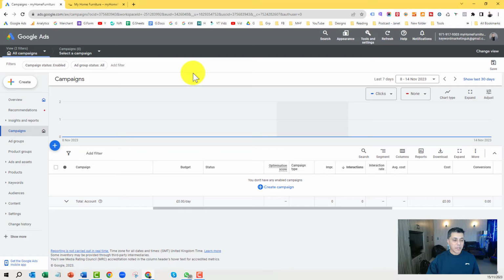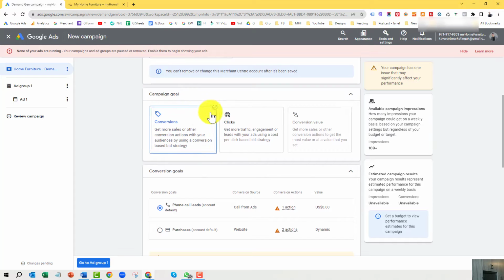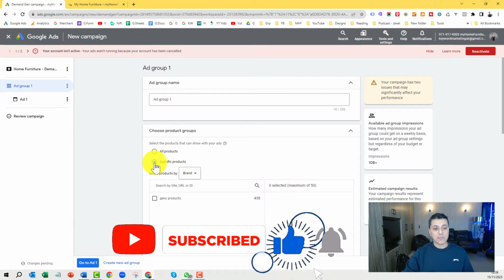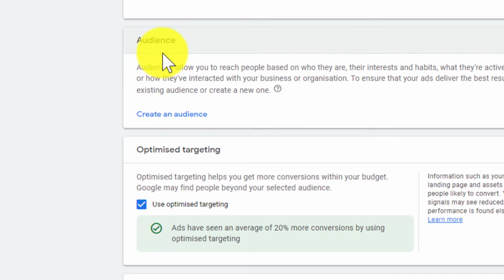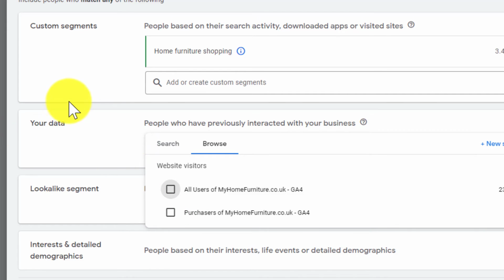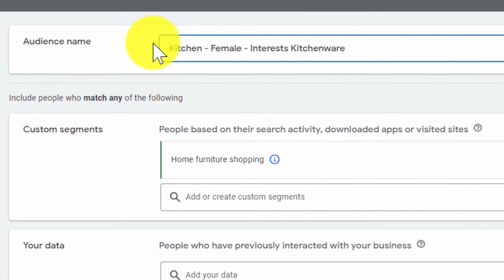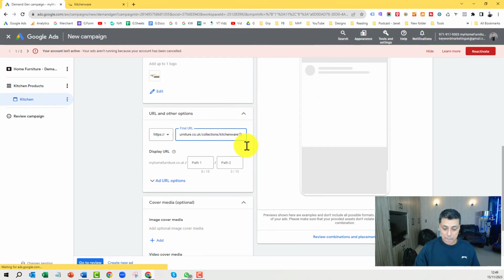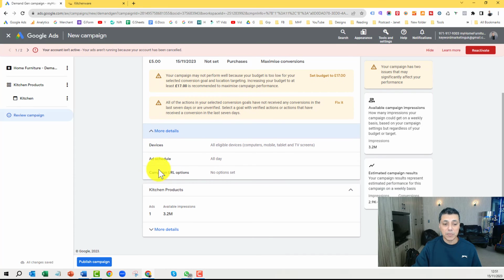How to Get MORE SALES with Google Ads Demand Generation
This Video About: What Is a Demand Gen Campaigns in Google Ads | How Do you Setup a Demand Gen Campaign | Ajay Dhunna

This video shows you everything you need to know including:
-  Introducing Google Ads Demand Gen Campaigns
-  Google Ads Demand Gen Campaigns: First Results
-  [NEW] Google Ads Demand Gen Campaigns: Everything You Need to Know
-  How To Use Google Ads DEMAND GEN - New Campaign Type
-  Demand Gen Campaigns in Google Ads
-  Google Ads Demand Gen campaign setup tutorial
-  New Campaign type in Google Ads - Demand Gen Campaigns
-  Google Launches NEW Demand Gen Campaigns
-  How To Run Google Ads Campaign
-  Google Ads Demand Gen Campaign Explained

A Demand Gen campaign in Google Ads allows you to build a campaign that allows Google to decide how best to reach your customers, whether it be on YouTube, YouTube Shorts, Discovery or Gmail.  Previously we had a Discovery campaign and the Demand Gen has now replaced it.

0:00 - Intro
0:35 - Get My Free Google Ads book shipped to your door
0:55 - What is A Demand Gen Campaign in Google Ads?
02:08 - Setup Google Ads Demand Gen Campaigns Step By Step
03:25 - Demand Gen Campaign Name Selection in Google Ads
04:26 - Google Ads Campaign Goal Selection For Demand Gen Campaigns
06:42 - Creating Ad Groups For Demand Gen Campaign in Google Ads
08:17 - Select Locations For Demand Gen Campaign's
12:25 - Interests & Detailed Demographics Demand Gen Campaigns
14:24 - Optimized Targeting In Demand Gen Campaigns
19:00 - How To Publish Demand Gen Campaigns In Google Ads
19:50 - Get My Free Google Ads book "How To Win Customers With Google Ads"

▬ USEFUL LINKS  ▬▬▬▬▬▬▬▬▬▬